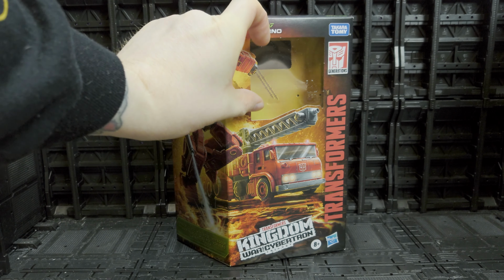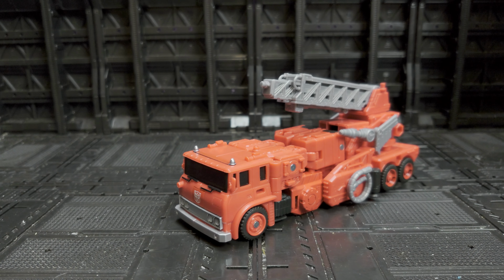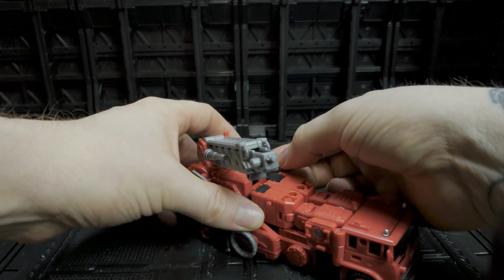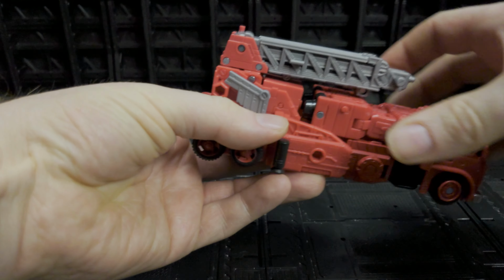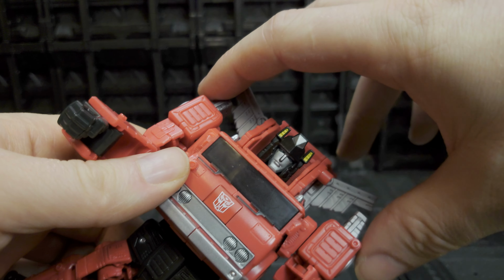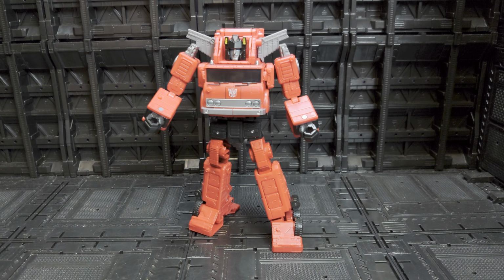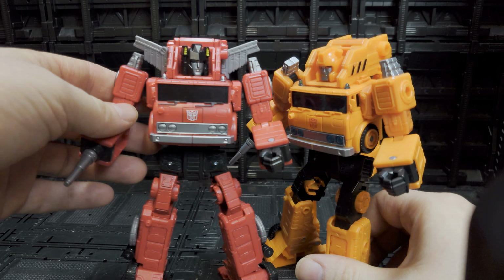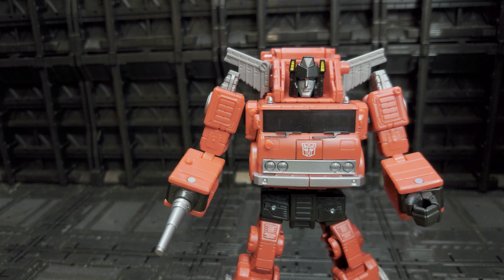TRANSFORMERS - INFERNO - KINGDOM - HASBRO - REVIEW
FACEBOOK FACEBOOK.COM/VECTASIGMAREVIEW